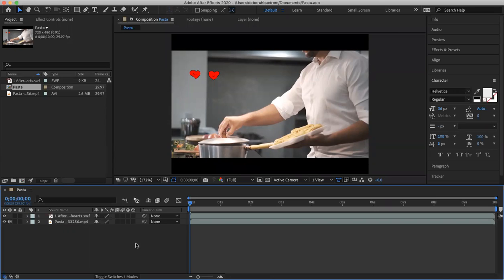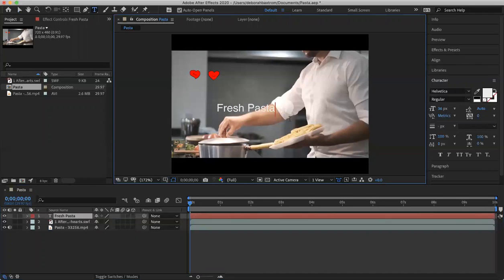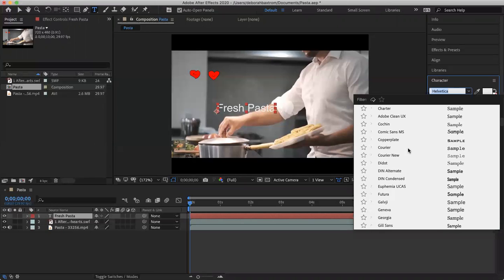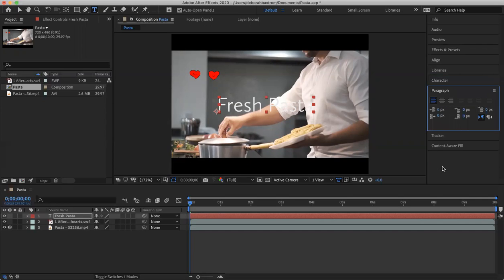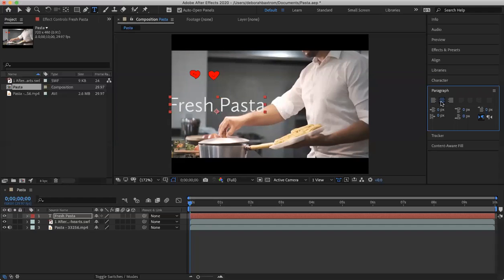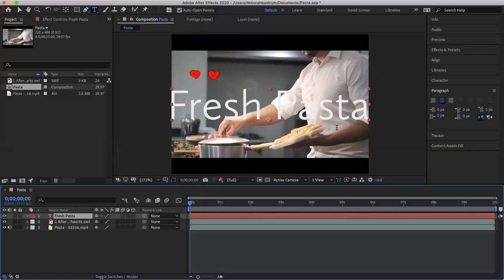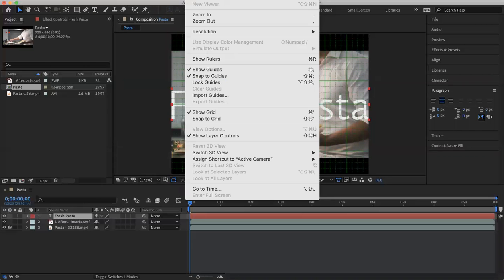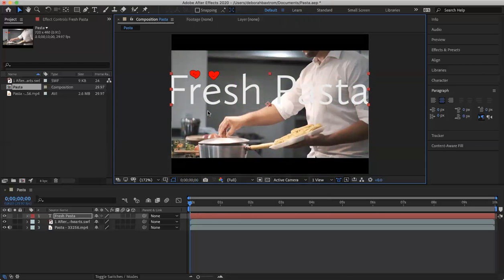016 Lesson 16 After Effects Beginners Chapt 3